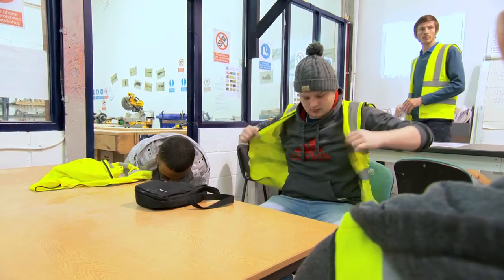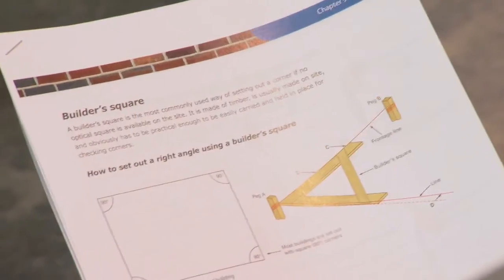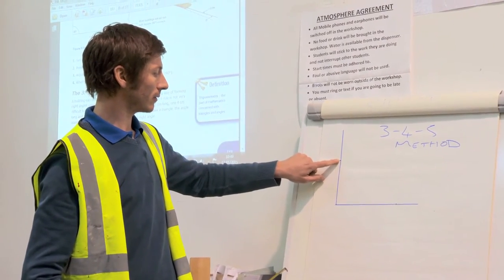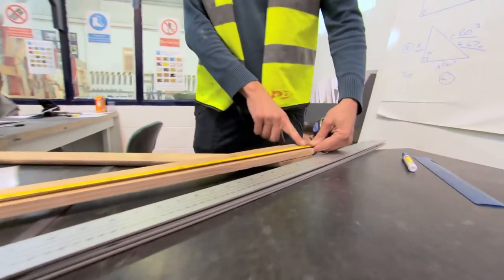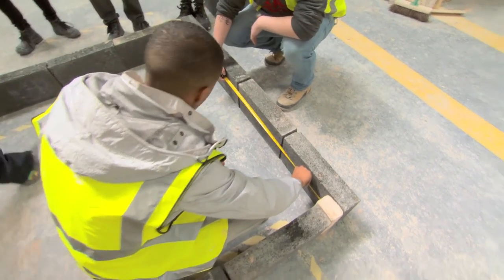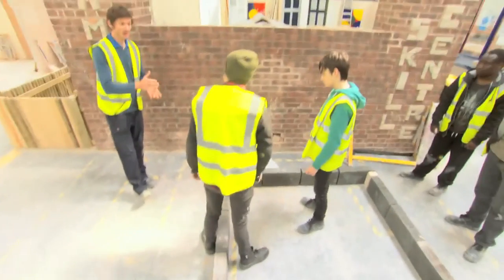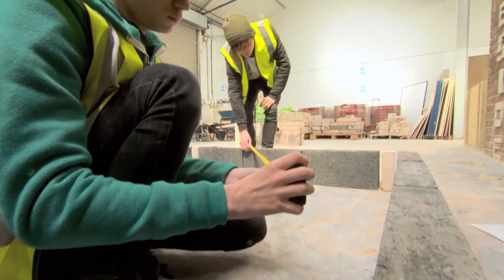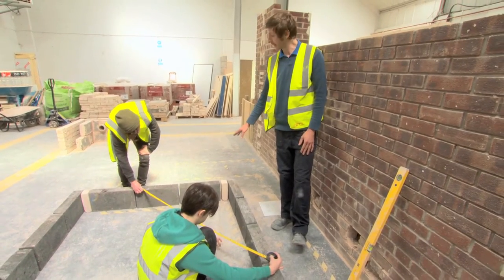ETF MPP Construction and the Built Environment: Teaching maths in the workshop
Supporting maths in post-16 vocational provision

Teaching maths in the workshop: Pythagoras - using the 3-4-5 method.

In this clip we see learners using maths in a practical construction lesson. As you are viewing the clip, think about a lesson you are about to teach and consider the questions below.

• What maths are the learners likely to encounter?
• How can the maths be made a feature of the lesson?
• What opportunities will this present to teach and assess maths?
• Could you show this clip to learners and discuss with them how maths is used in Construction?

This is one of a series of videos commissioned as part of the Education and Training Foundation’s Maths Pipeline Programme.